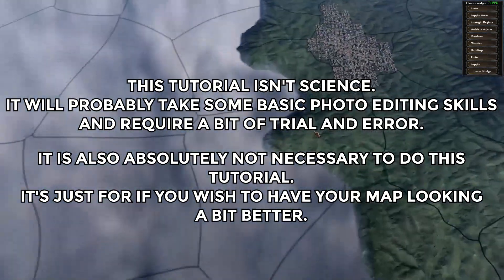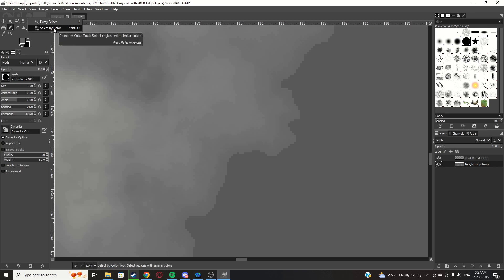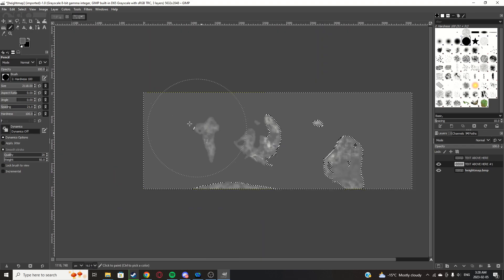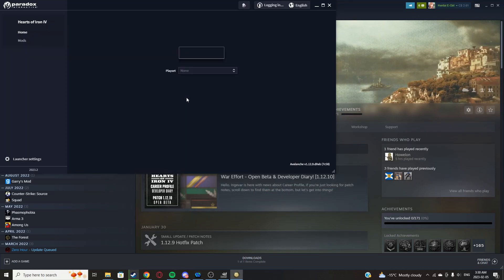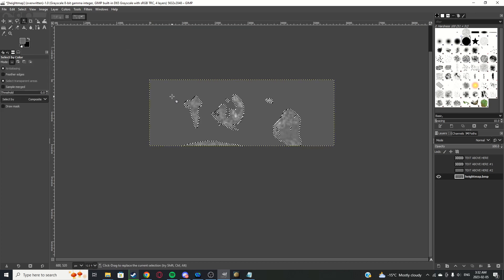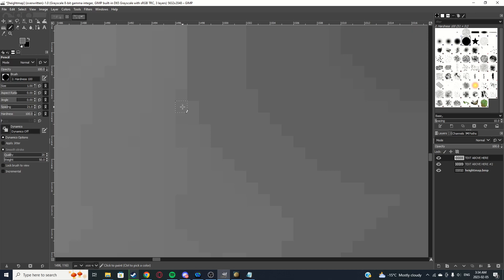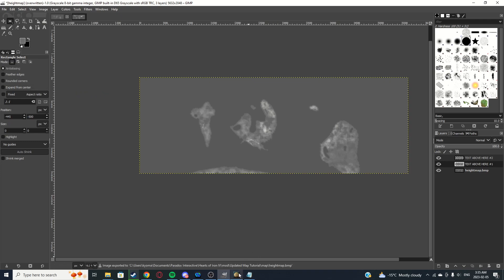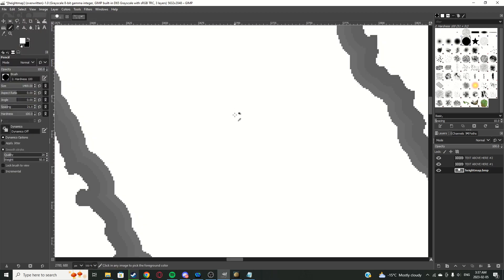Small Heightmap Fixes | Full World Hoi4 Modding Guide [Part 6]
In this tutorial I show you how to smooth out the shorelines of your map.

0:00 heightmap.txt

Next part is to be determined.